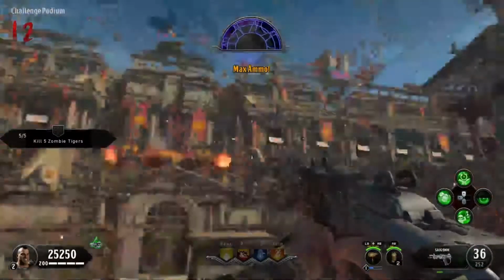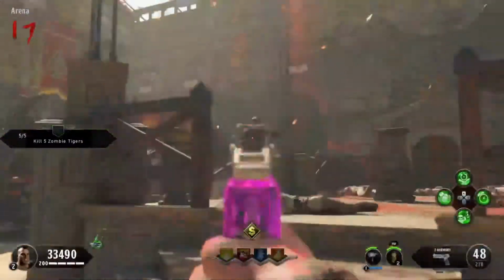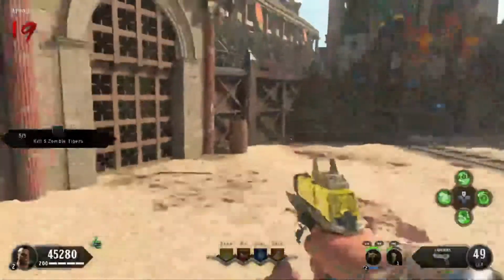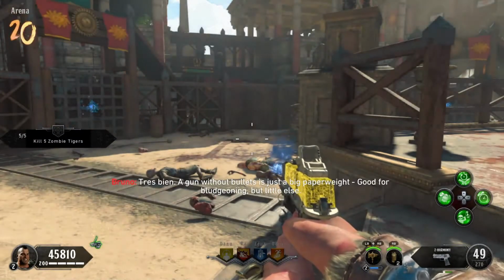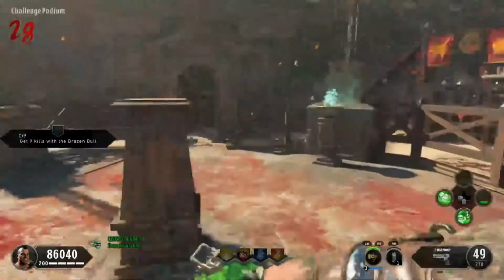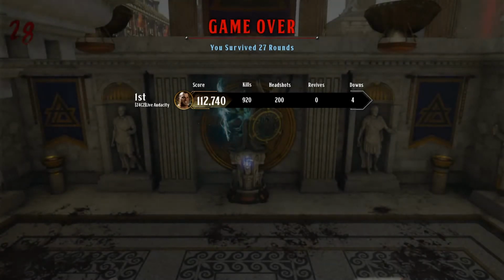IX Starting Room Challenge - Call of Duty Black Ops 4 Zombies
Thank you for watching the video and if you enjoyed it please like and  subscribe and don't forget to click that bell to get notification for when I post my next video!

Songs used in this video:
Elektronomia - Energy
Amadeus - Legendary